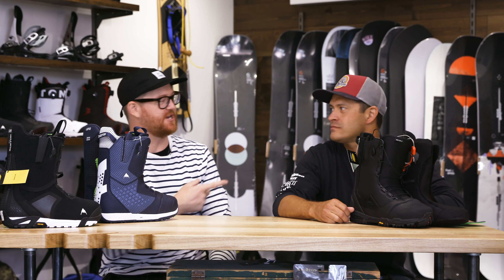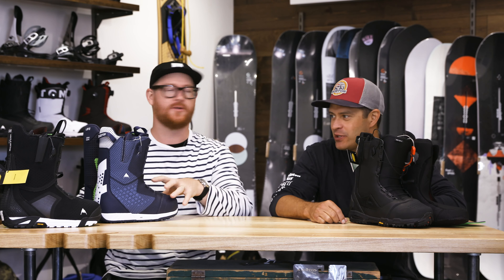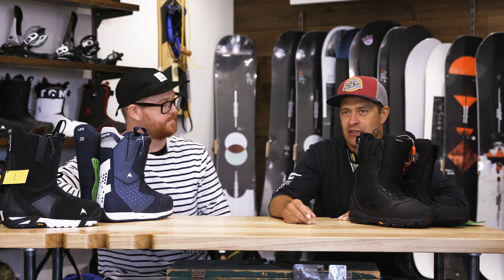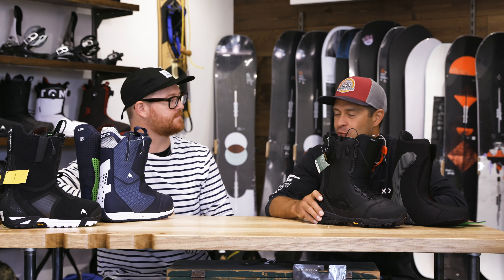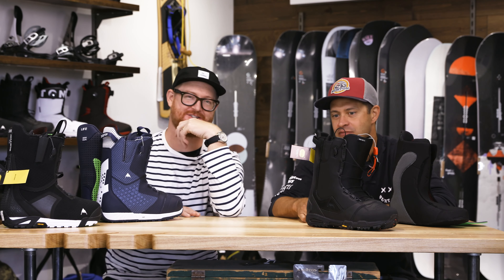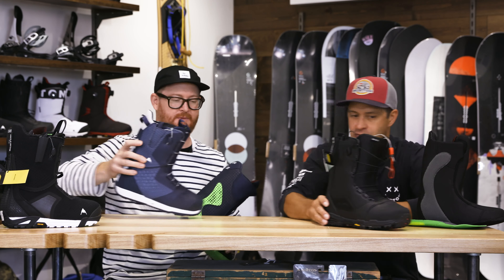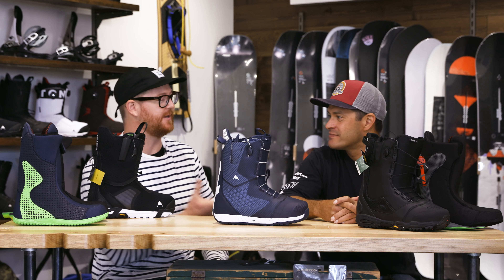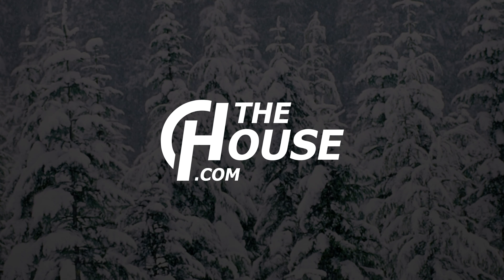2020 Burton SLX vs Ion vs Driver X Snowboard Boots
Guf and Jayson put a couple of 2020 Burton Snowboard Boots against each other. All of these boots have their own special qualities that make them unique.